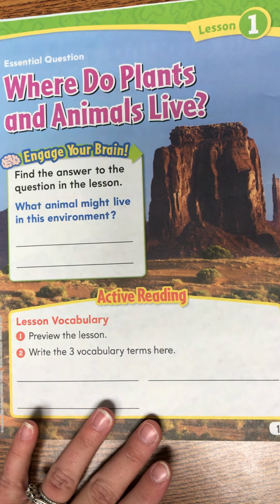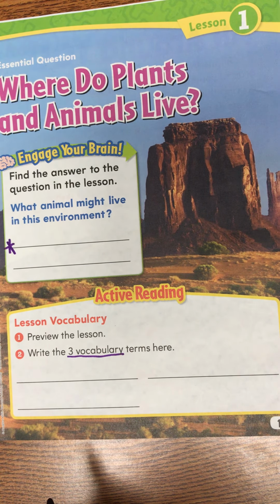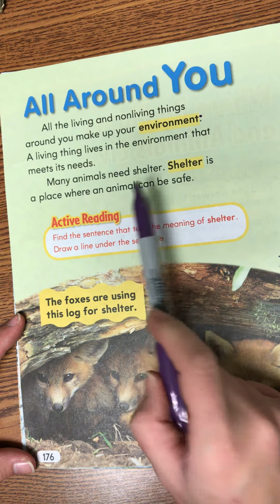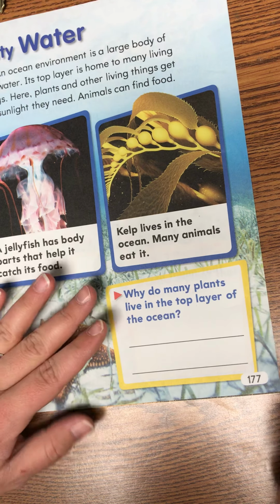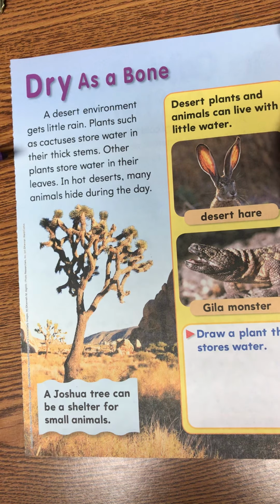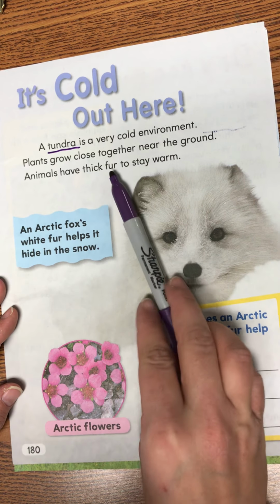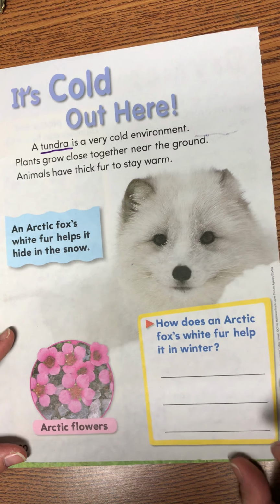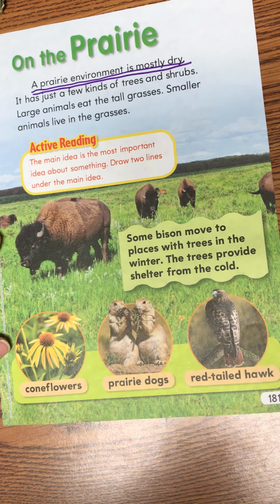Where Do Plants and Animals Live?